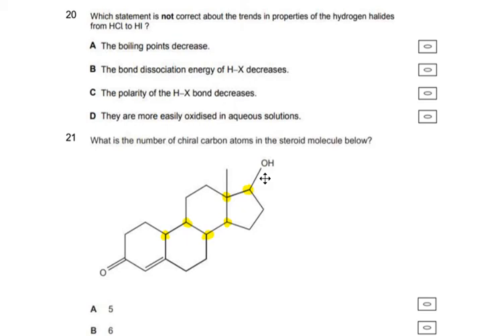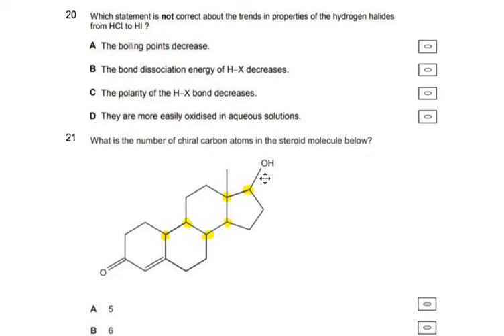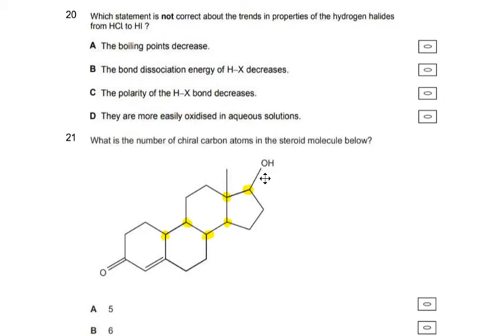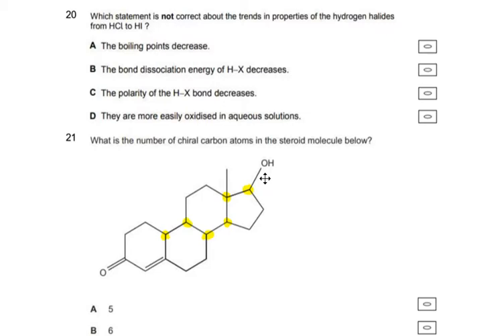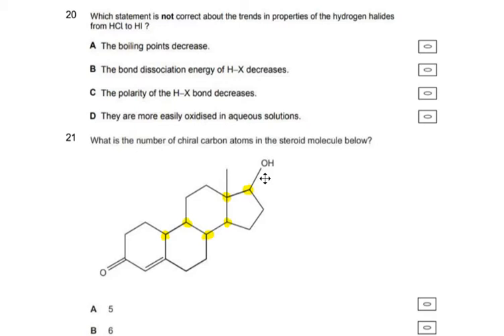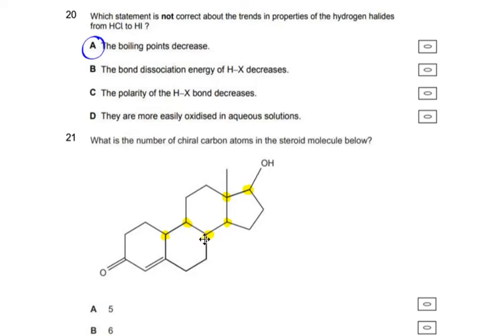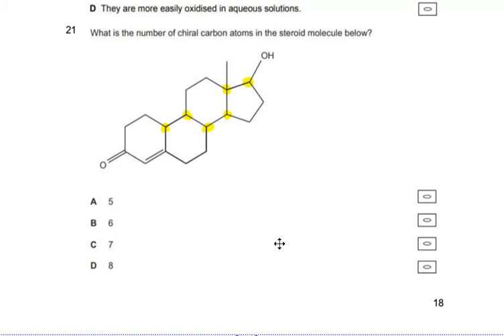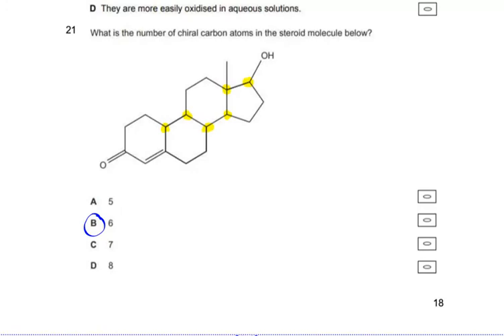A2 Progress Test A section B q20 21